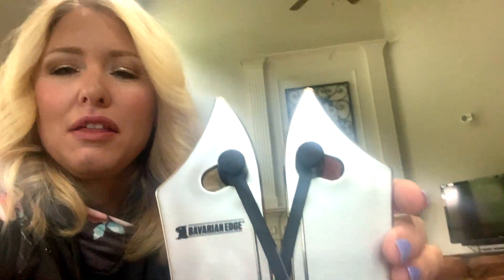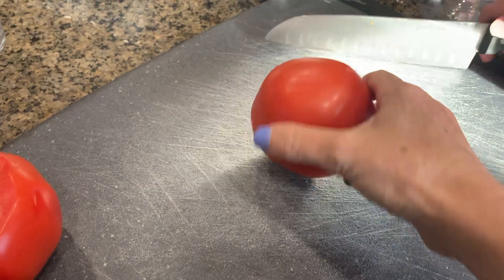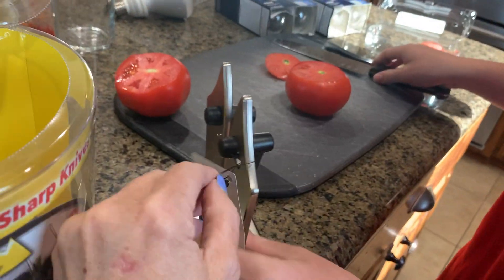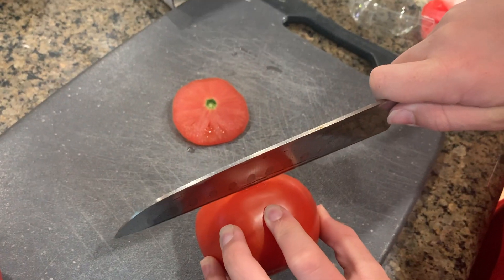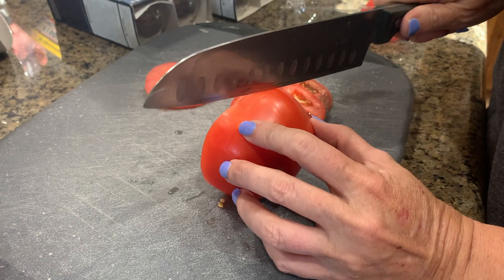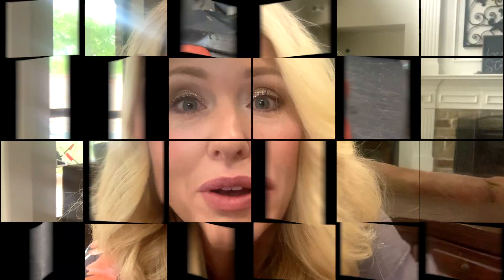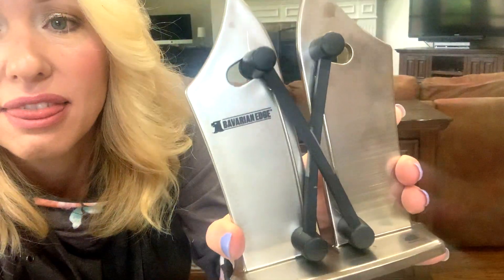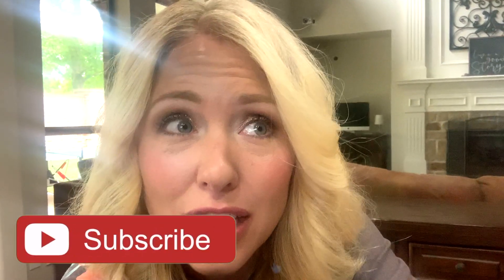BAVARIAN EDGE KNIFE EDGE SHARPENER | AS SEEN ON TV | FACEBOOK MADE ME BUY IT | BEST KNIFE SHARPENER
BAVARIAN EDGE KNIFE EDGE SHARPENER that Facebook made me buy! Does it work? Is this the best knife sharpener ever?

So that means life hacks, parenting tips, marriage advice, food tricks, product reviews and makeup tips!